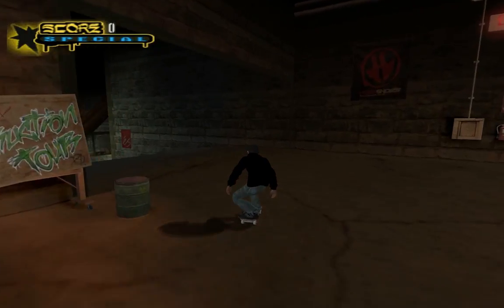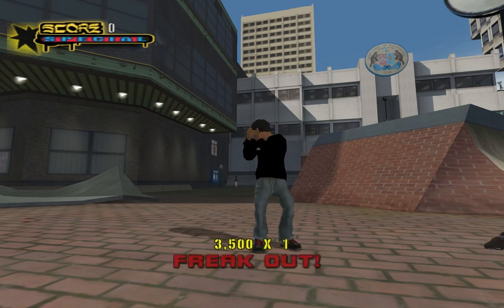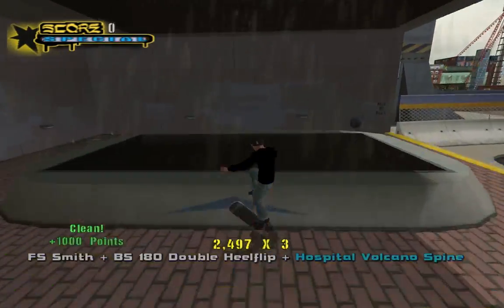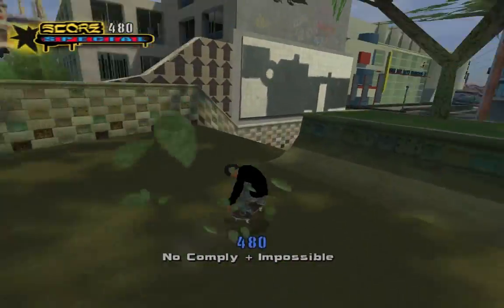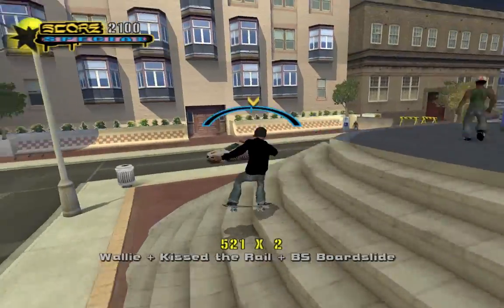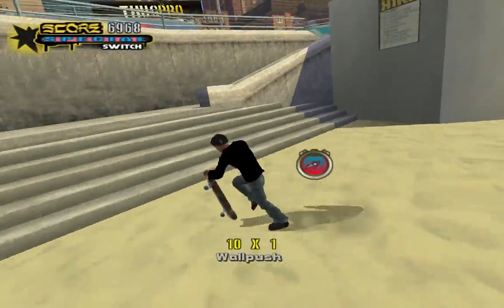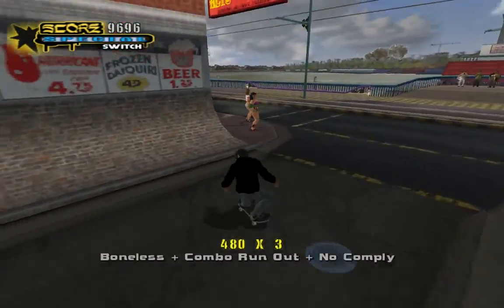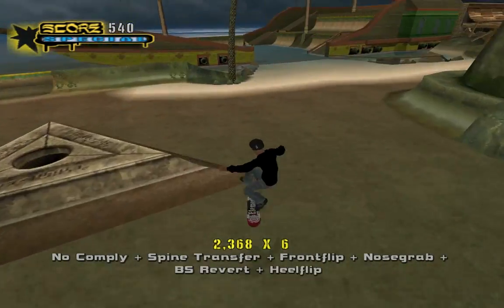THUG2/ Pro Gameplay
This was the intended first part for my THUG2 comparison series. I ended up editing this one in premiere pro, so that's cool.